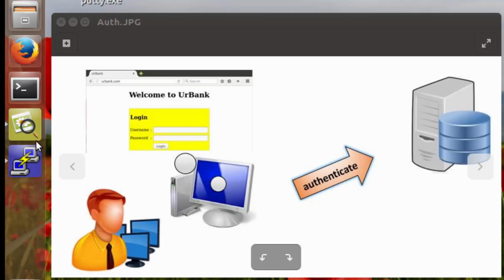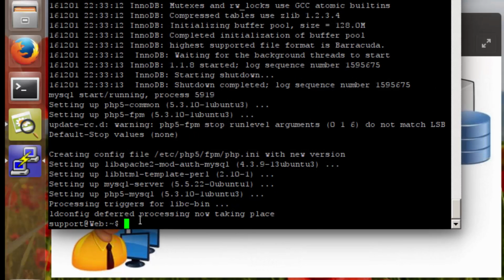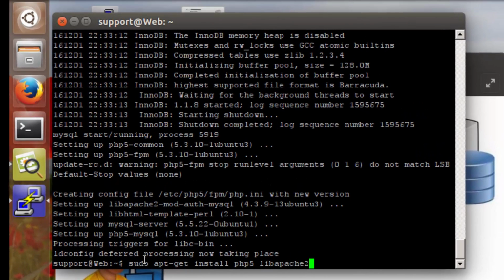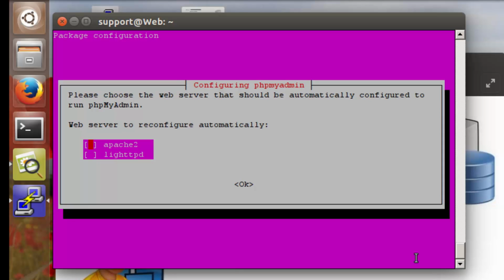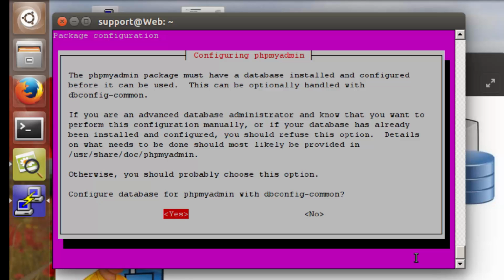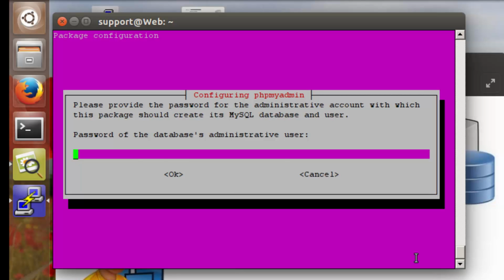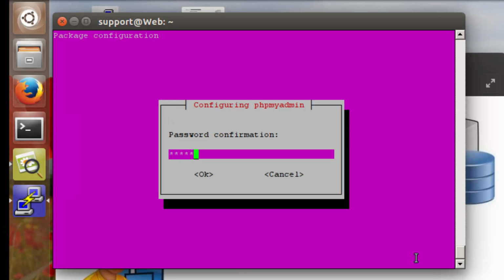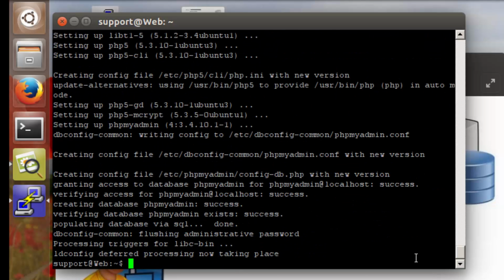Installation of PHP5